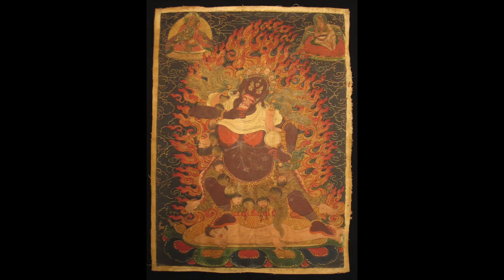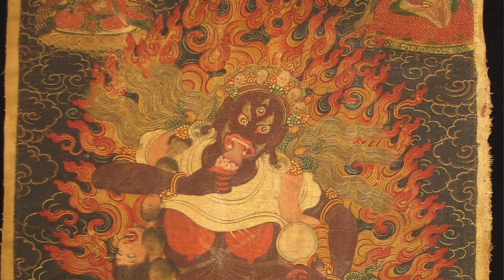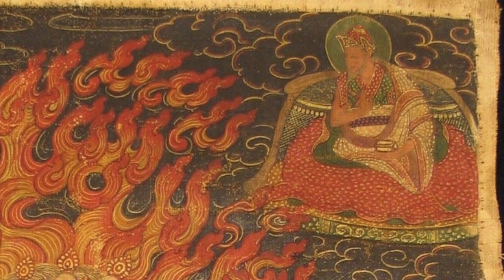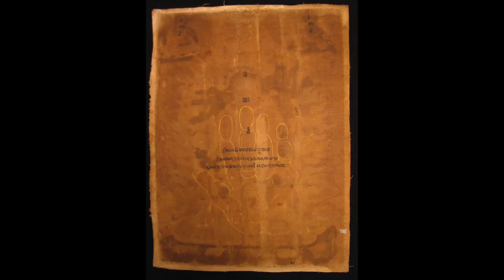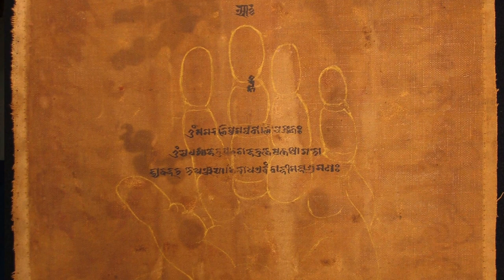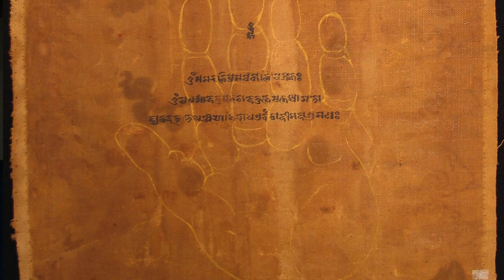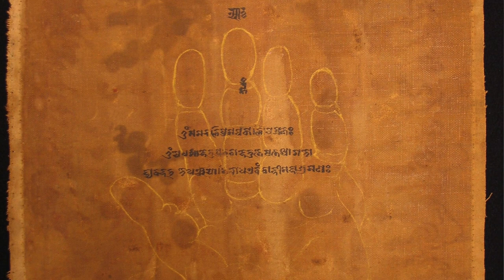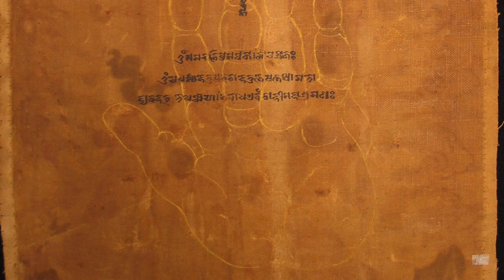Drogdze Wangmo: HAR 65925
Jeff Watt discusses a very good example of a hand print on the back of a painting. A small inscription written on the reverse of the painting, at the bottom, states that the hand print is that of Terdag Lingpa Gyurme Dorje.